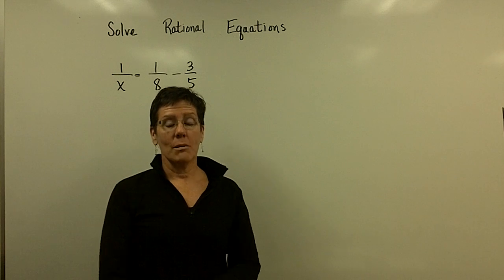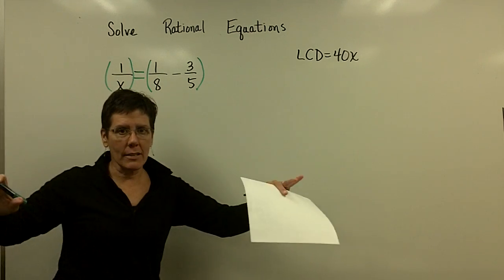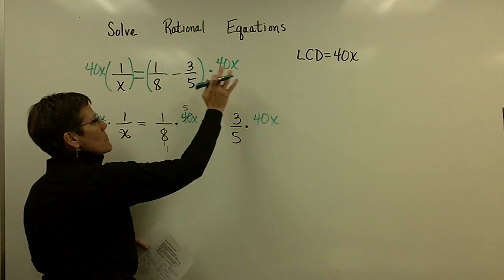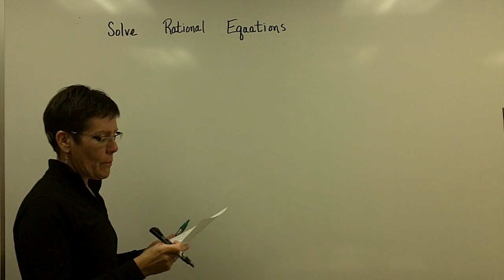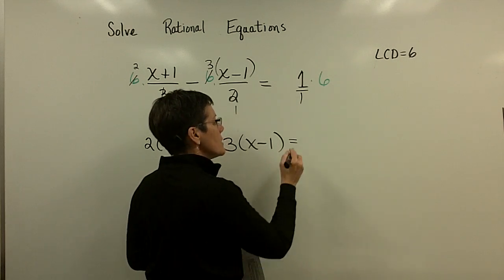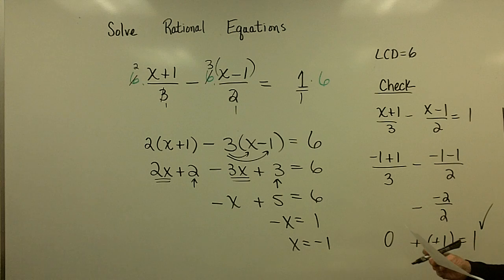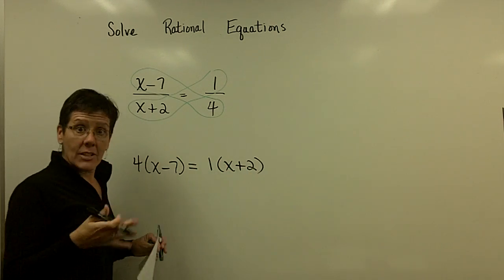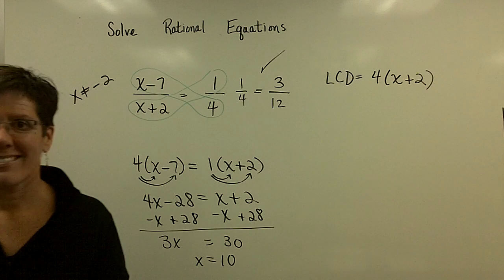Solve Rational Equations Part 1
A short video lecture on solving rational equations for Introductory & Intermediate Algebra students. Starfish award winning instructor Pat Kopf steps in front of the camera for a series of videos to support her Math 101 and 121 classes at Kellogg Community College.